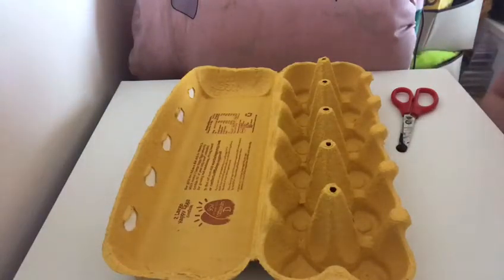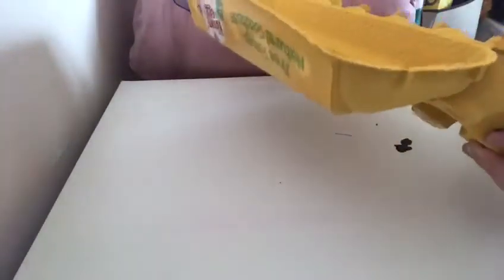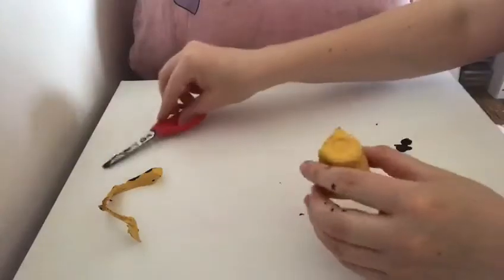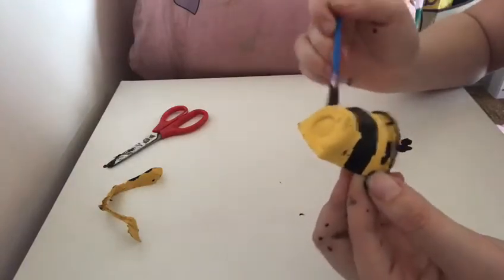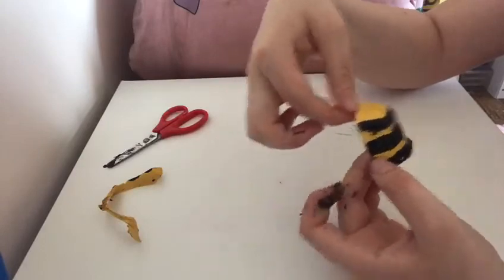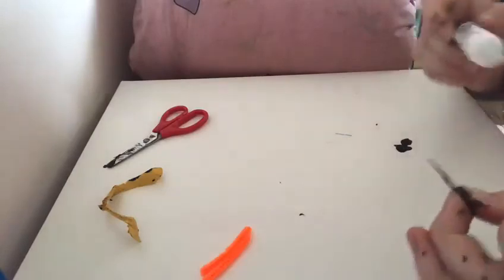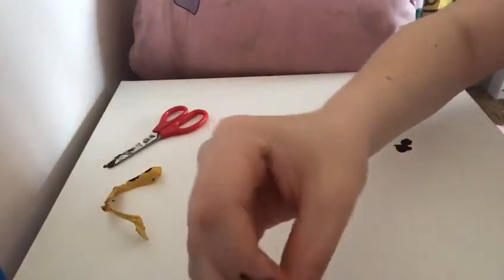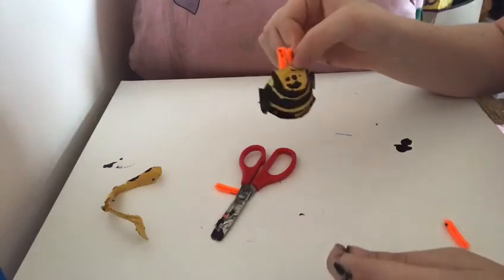Making animals from an egg carton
Miss Howard shows us how to make a bee from an egg carton.  Can you make other animals?